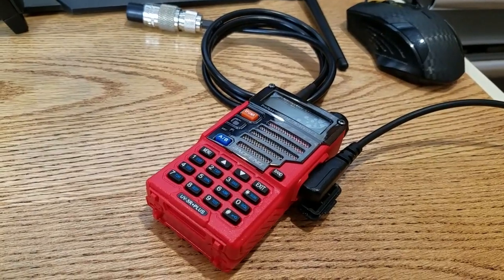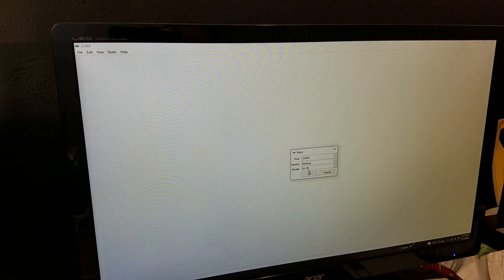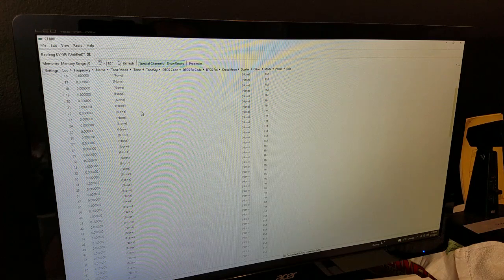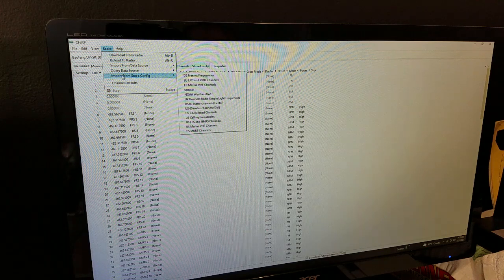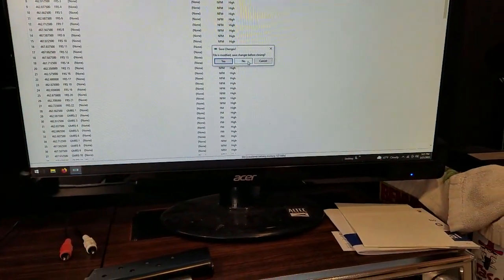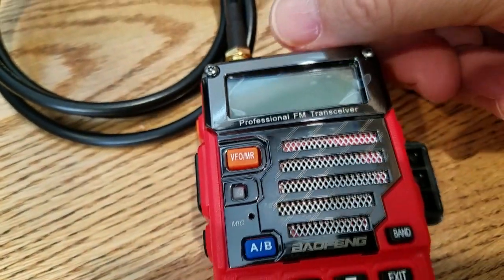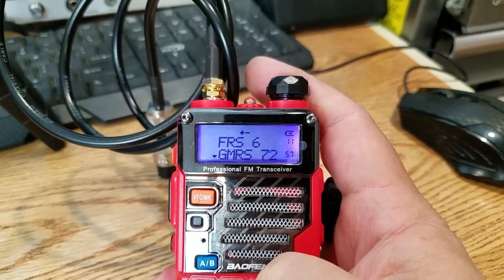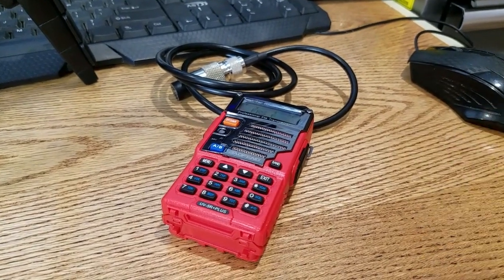Baofeng UV-5R How to NOT Program MURS GMRS FRS using CHIRP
Baofeng UV-5R for MURS, GMRS, FRS Frequencies using CHIRP Software.

BAOFENG UV-5R+ Plus Two Way Radio, Long Range for Adults Rechargeable with Earpiece, Walkie Talkie for Outdoors, 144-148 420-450MHz, Qualette Series, Flame Red

Baofeng Programming Cable for BAOFENG UV-5R/5RA/5R Plus/5RE, UV3R Plus, BF-888S, 5R EX, 5RX3, GA-2S

Bingfu Ham Radio Antenna Adapter SMA Female to UHF SO239 Female RG58 Coaxial Jumper Cable 1m 3 feet for Handheld Ham Two Way Radio Walkie Talkie

Dummy Load DC-500MHz